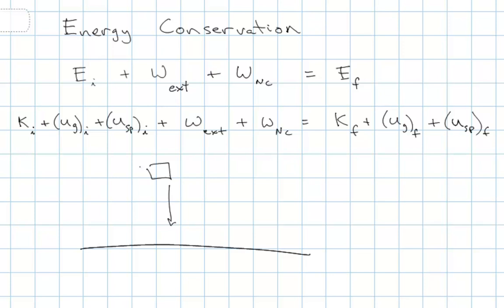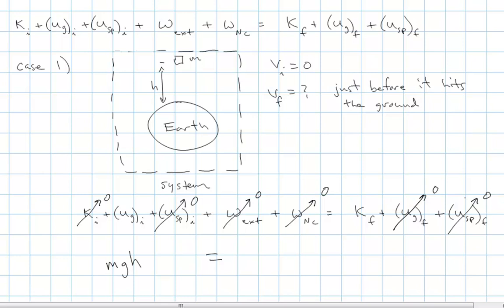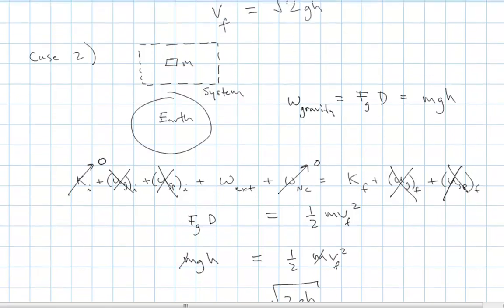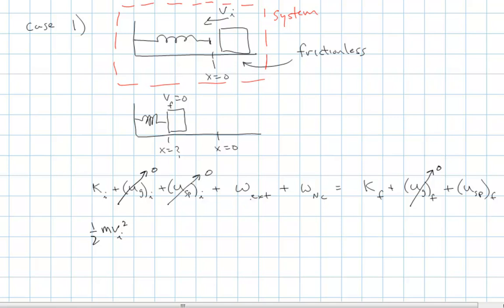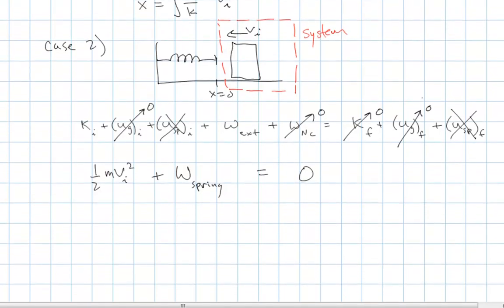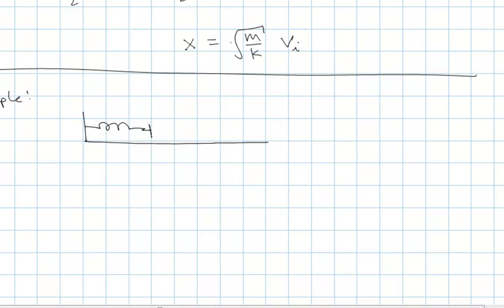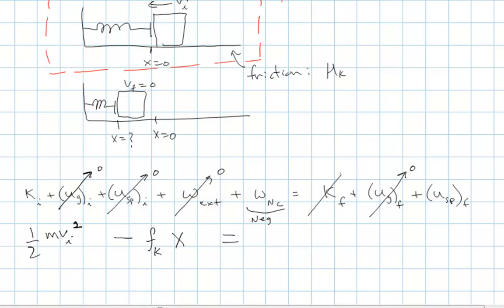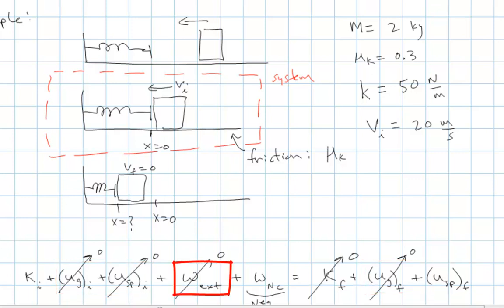lesson4_energy_intro_2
An introduction on using energy conservation to solve physics problems (2nd video).